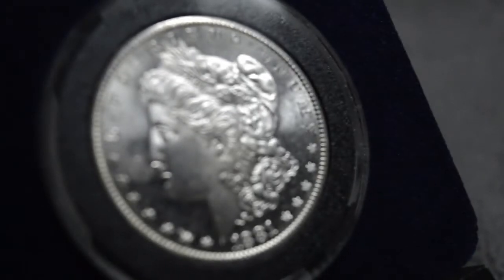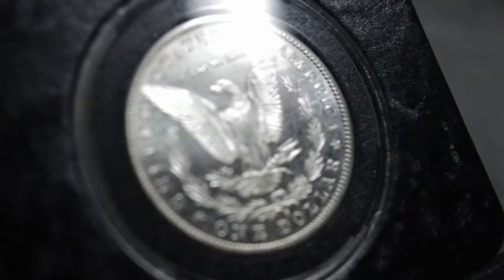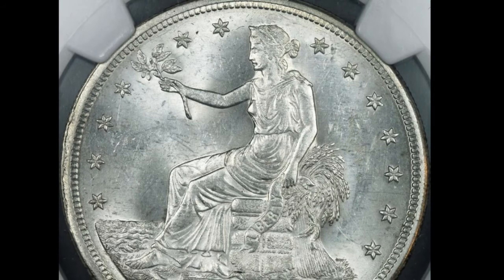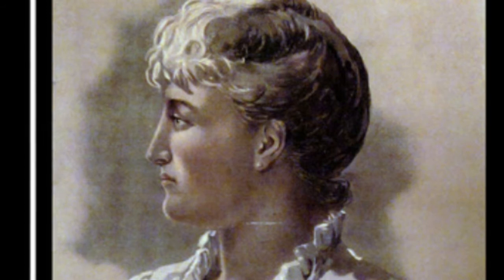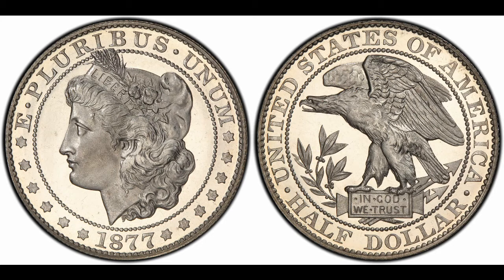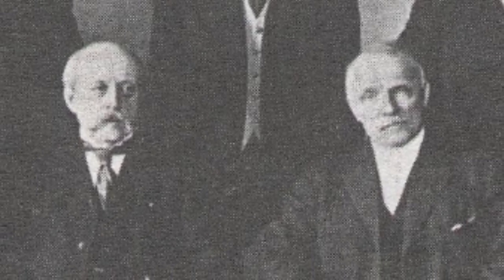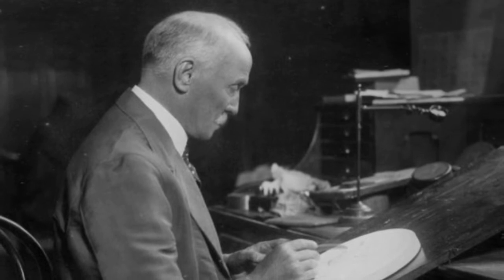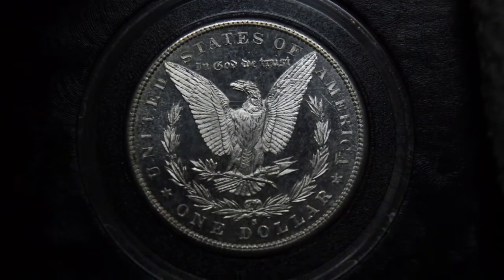Mr. Morgan vs. Mr. Barber: A Rivalry Struck in Silver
Welcome to another episode of Holding History! Join me for a look at the interesting relationship between the men who would influence American coin design for a half century. You'll learn about rivalries, favoritism, reluctant fame, untimely deaths ... and of course, the beautiful coins that emerged from it all. Plus, I "bookend" the video with a look at my 1881-S proof-like MS65 Morgan that I've not yet shown in any other video.

Characters featured include George Morgan, designer of the Morgan Dollar; William and son Charles Barber; and Anna Williams, the "girl on the silver dollar," among others.

It seems that there are always interesting facts behind the origins of so many U.S. coins.